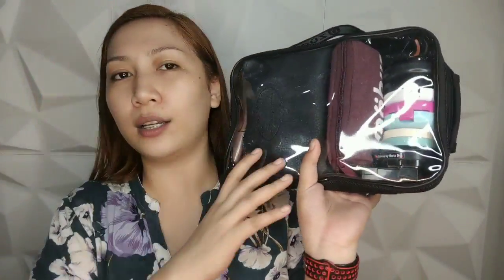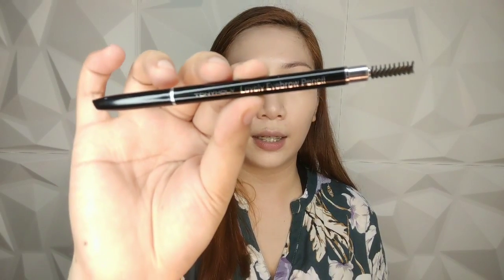MY GO-TO EVERYDAY WORK MAKEUP TUTORIAL|. PAANO BA MAG MAKEUP?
Hey guys, heres an updated version of my current Go-to makeup look. This is my usual makeup look everytime i need to attend events , go out with friends and family and as well as when i do my clients makeup either to their house or hotels and other venues.

For reference im in the shade NC25-NC30 and with sensitive Combination of Normal to Oily skin type .

Please let me know if you like these types of videos and dont forget to suggest or request other types of videos that you would like to see in my channel.

Making the world beautiful, one face at a time! -Makeup by Maria